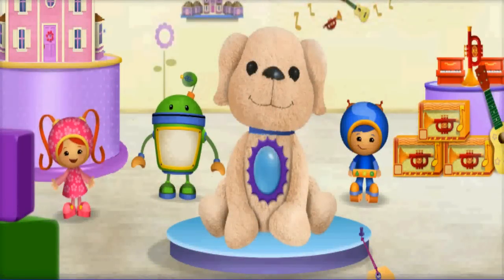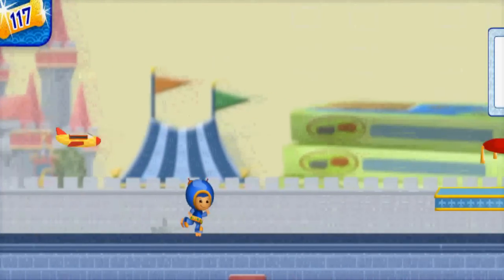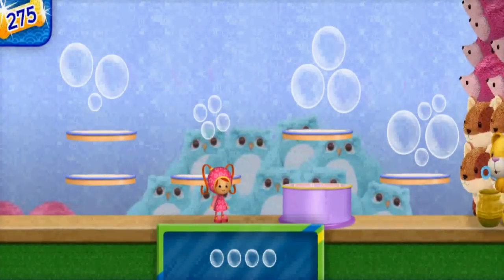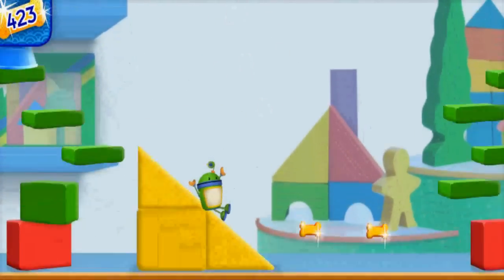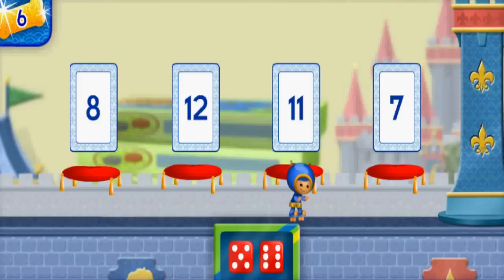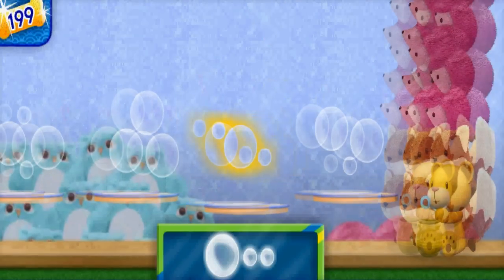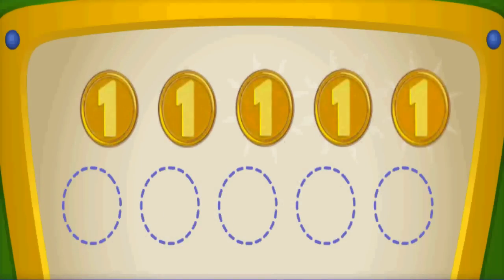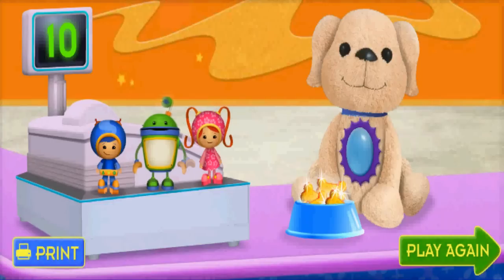Team Umizoomi - Toy Store Adventure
Team Umizoomi Toy Store Adventure Game on PC. Team Umizoomi Tries to Buy a Sparkle Pup from the toy store but lost all of their coins!

Watch also dora the explorer, bubble guppies, spongebob, my little pony, team umizoomi, frozen, mickey mouse, paw patrol, peppa pig,  tom and jerry, surprise egg kinder, toy story, and disney games on my channel: